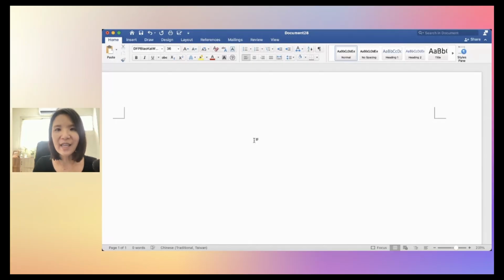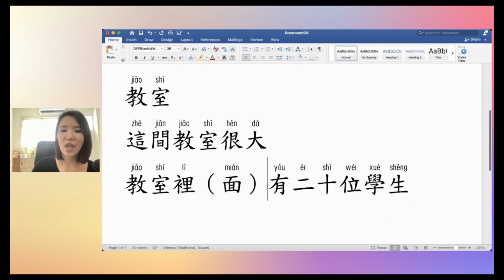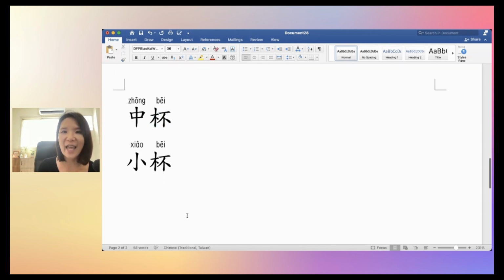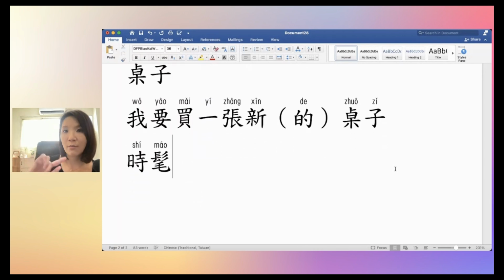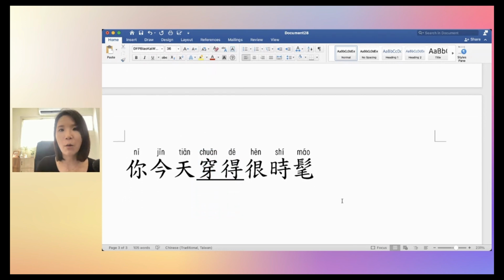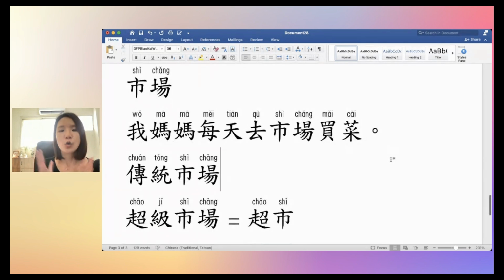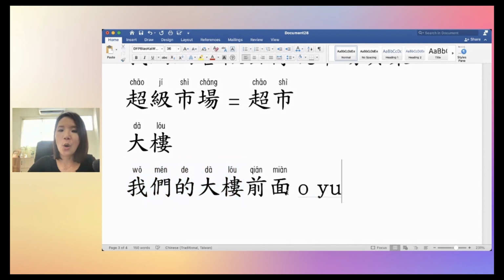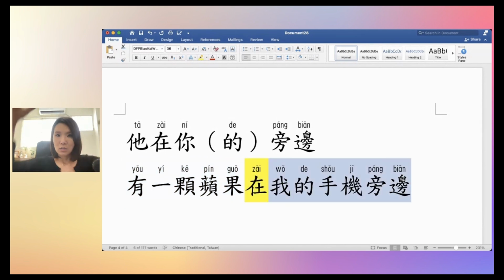Start Learning Chinese with Vocabulary & Examples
Follow SMART Mandarin on Instagram
smart_mandarin_katrina_lee